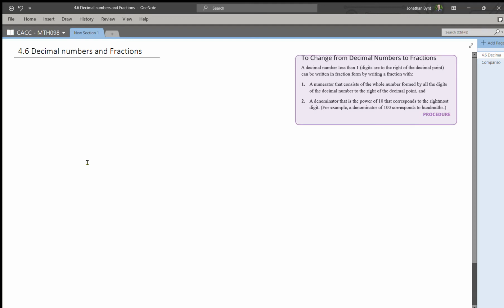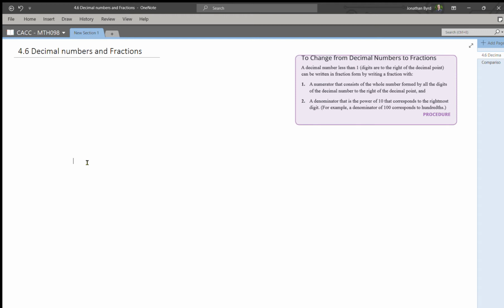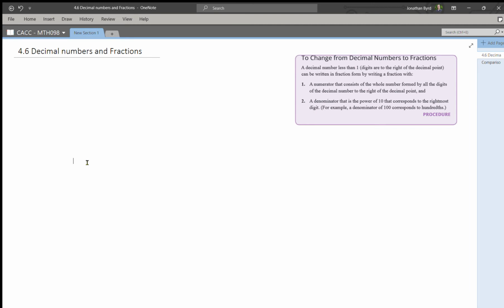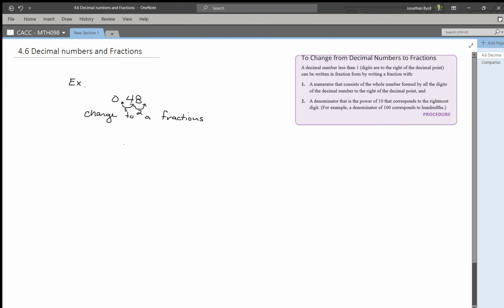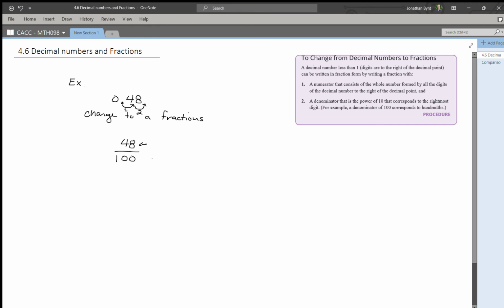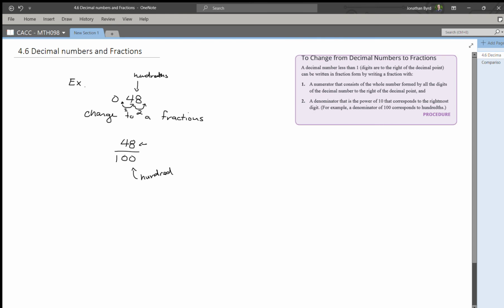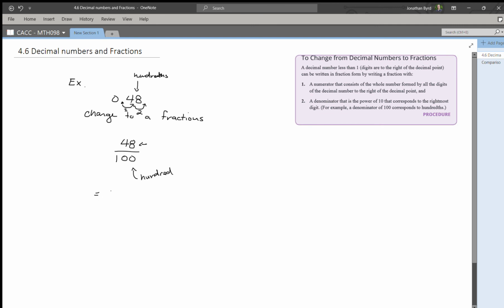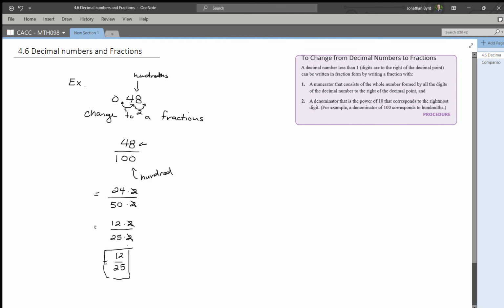4 6 Decimal numbers and Fractions 1